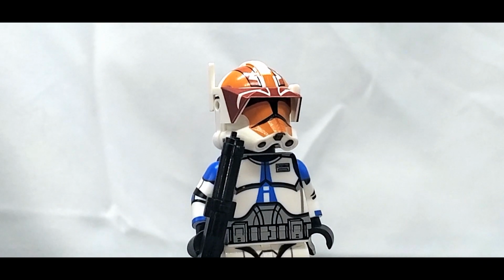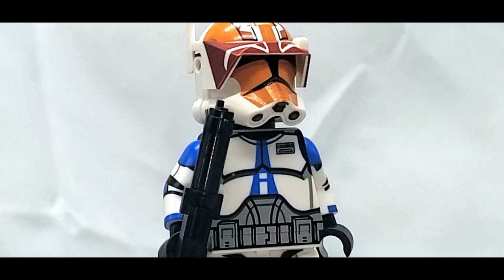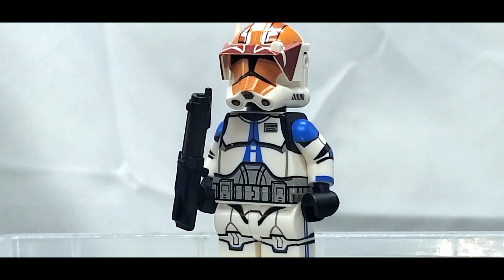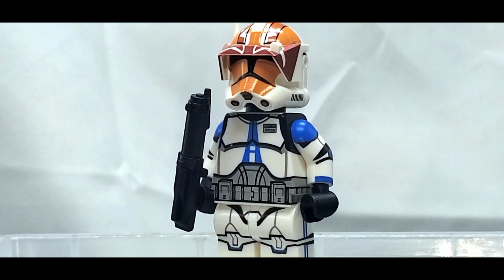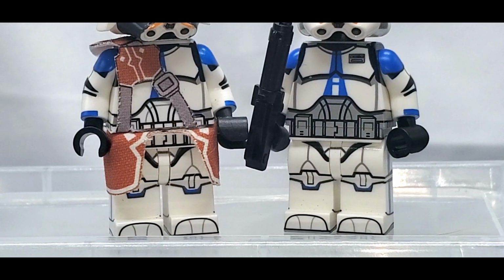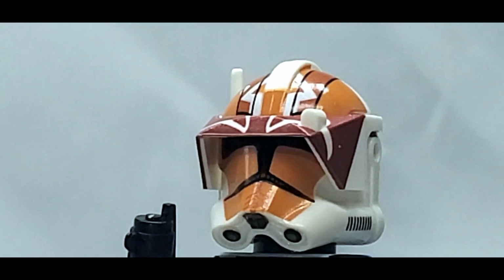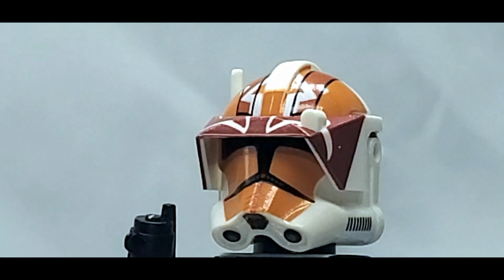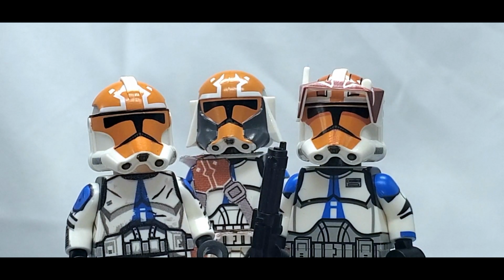That was one SHORT-LIVED Clone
See? Last weeks title had a point! But this week we're looking at Captain Vaughn, and you can get your own at this link: